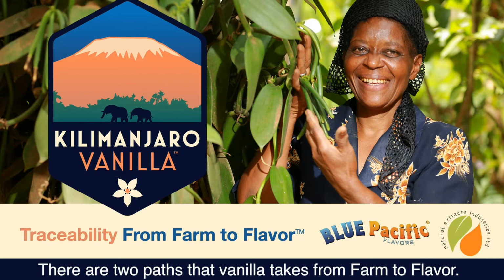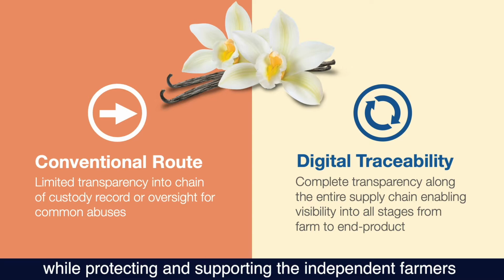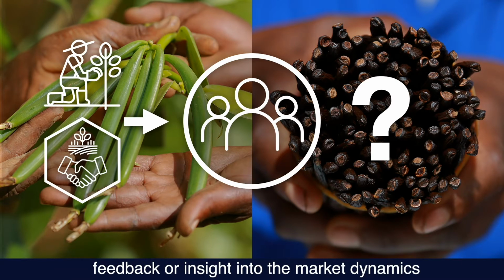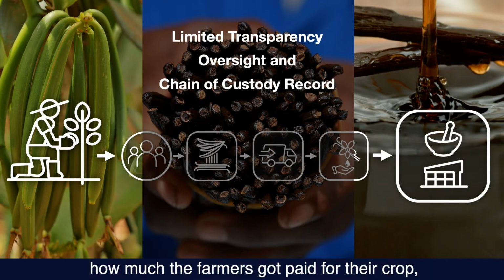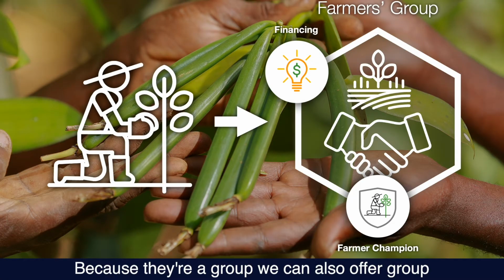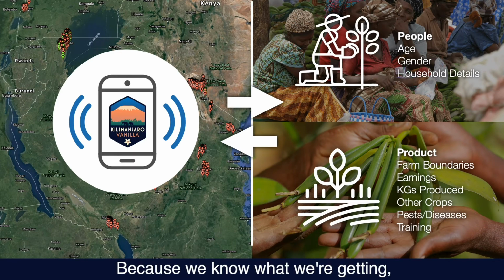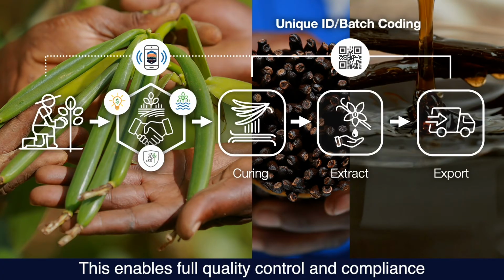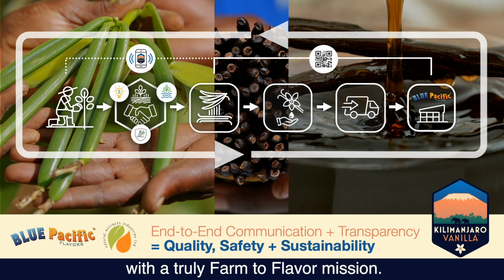Kilimanjaro Vanilla Digital Traceability System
Our carefully managed Digital Traceability System ensures premium quality vanilla and builds local value.  Watch the video to learn why vanilla traceability is important and how Kilimanjaro Vanilla maintains it from farmer to consumer.